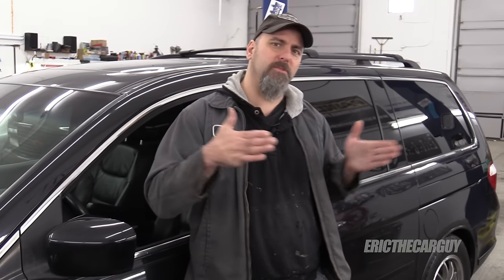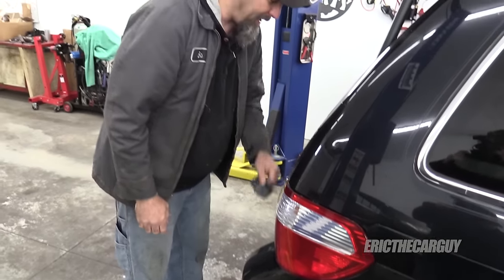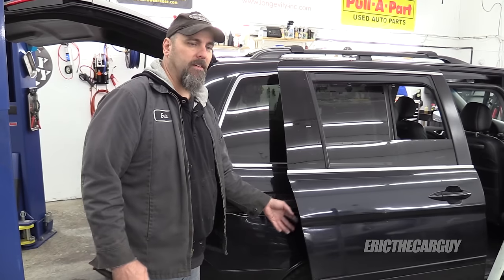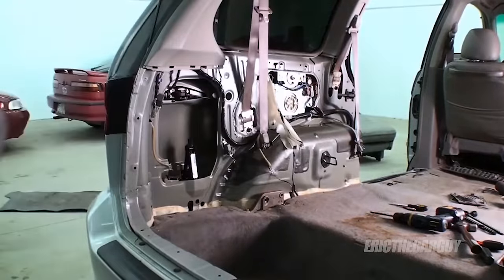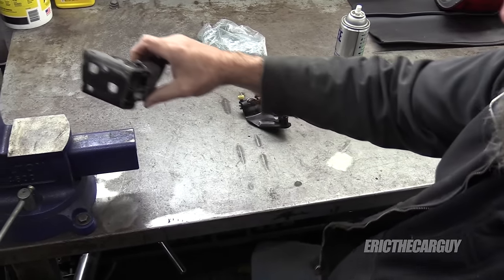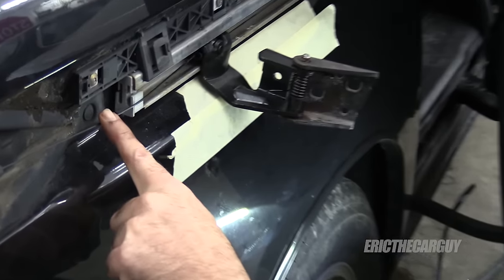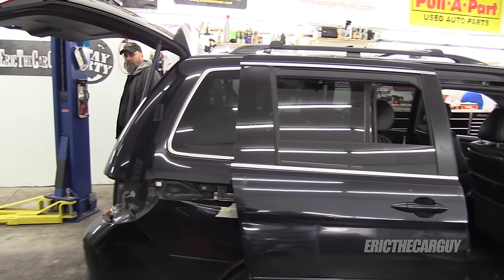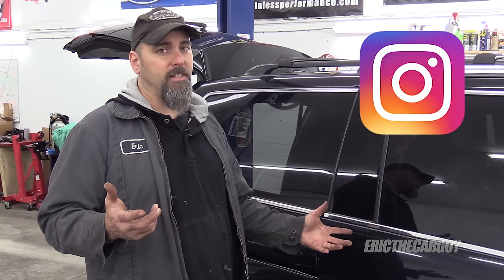Honda Odyssey Sliding Door Repair the 'Easy' Way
My friends 2006 Honda Odyssey's doors weren't working properly. Sometimes they wouldn't close. Sometimes they wouldn't open all the way. The most common cause of this problem is worn door rollers. This video shows how to replace those door rollers the 'easy' way that will take you half the time that the factory procedure would.

This video will apply to most Honda Odyssey's up to the 4th generation. In other words, Honda Odyssey's from 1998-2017.

Camera: Derek Sims

Links

2006 Honda Odyssey Door Roller Assemblies

Right: 72521-SHJ-A21

Left: 72561-SHJ-A21

Stay Dirty

ETCG